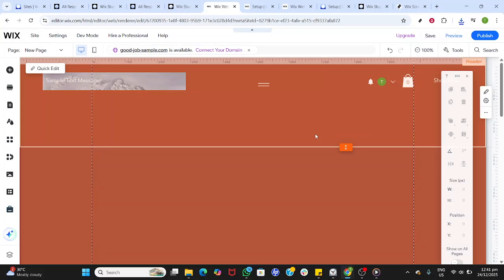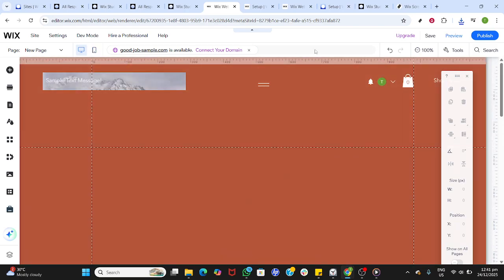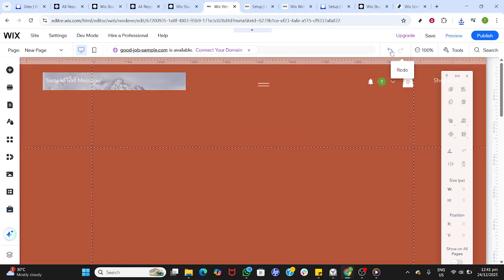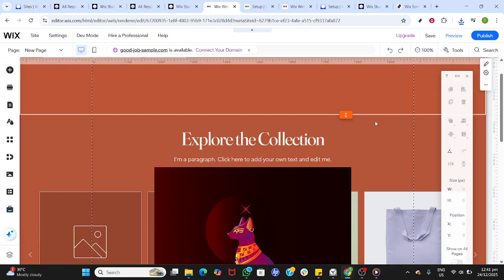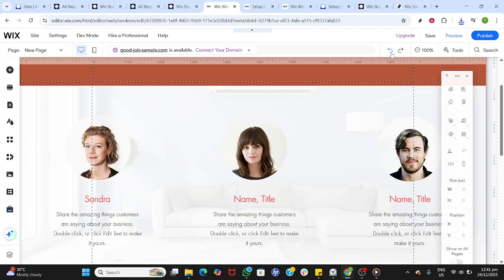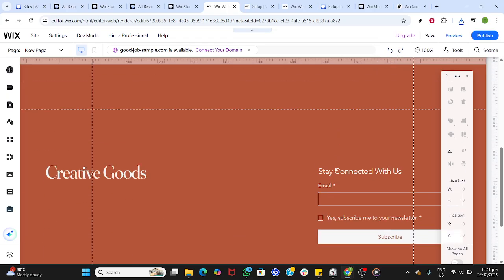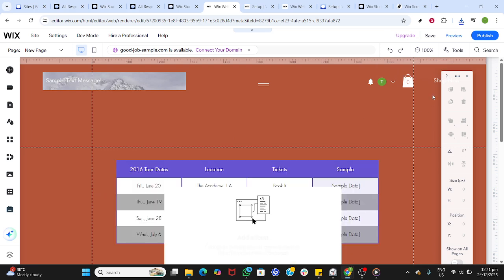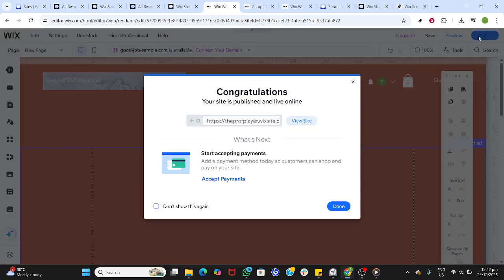How To Reset Wix Site To Start Over (Tested)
In this video, we discuss how to get a clean slate by learning how to reset a Wix site to start over. We cover the methods for wiping your current design or selecting a new template so you can begin building again from scratch.

00:00 Intro
00:16 Open Your Site in the Wix Editor
00:33 Find and Use the Undo Icon
00:46 Keep Clicking Undo to Roll Back Changes
01:04 Pause and Scan the Page
01:21 Use Redo if You Go Too Far
01:32 Roll Back Edits Across Multiple Pages
01:55 Tip: Undo Works Per Editing Session
02:04 Publish Your Clean Slate
02:28 Conclusion